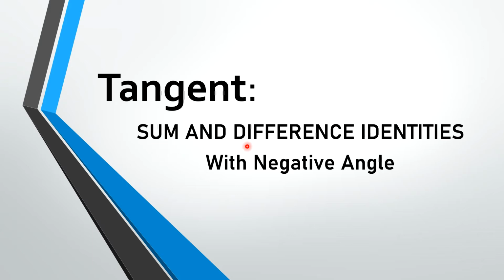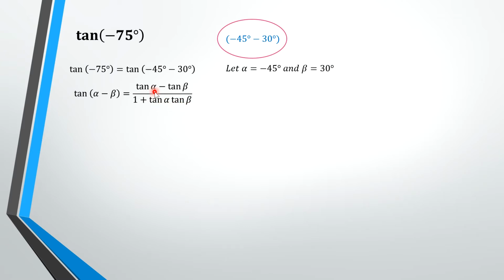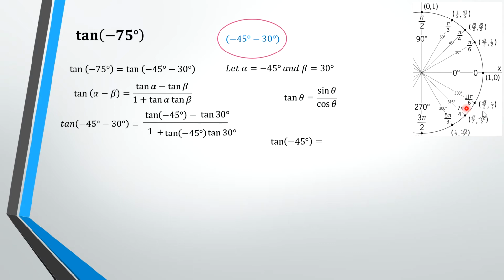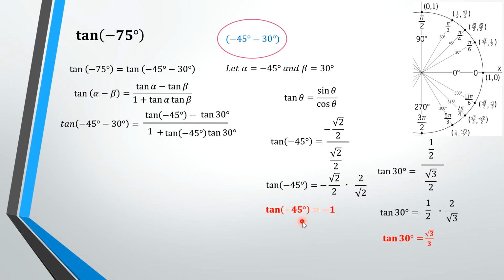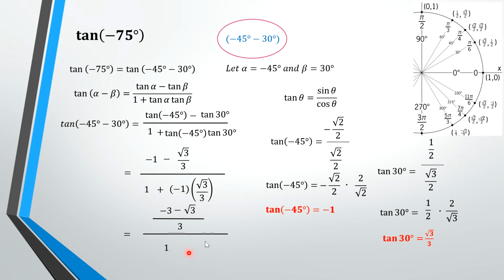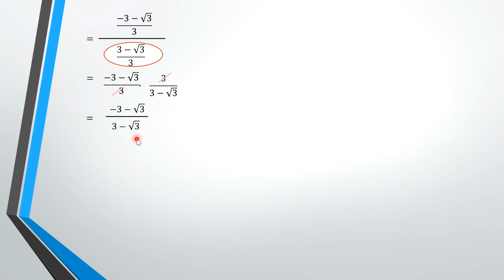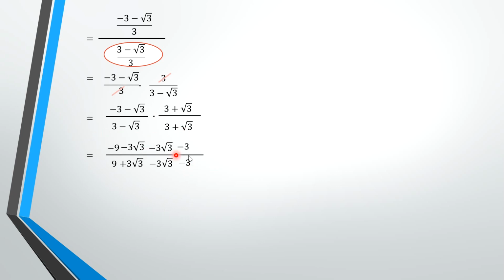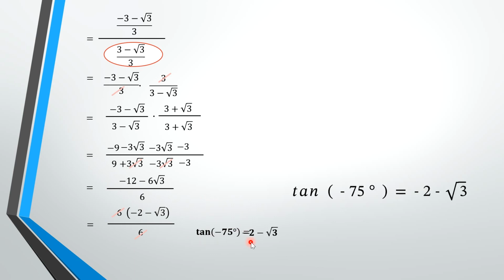Tangent: Sum and Difference Identities with Negative Angle (Trigonometry)